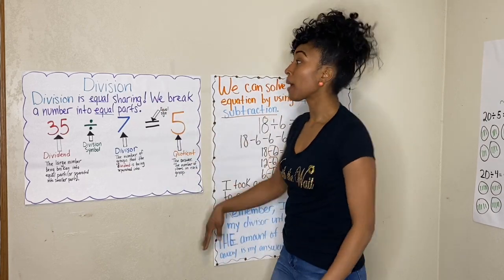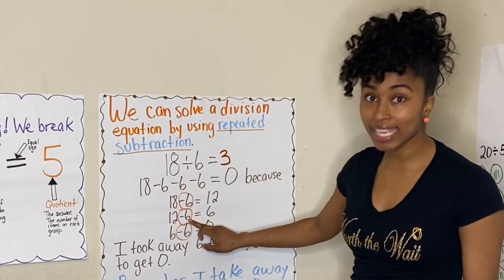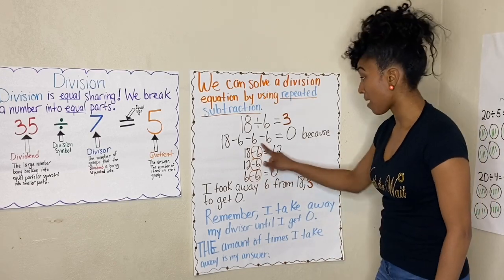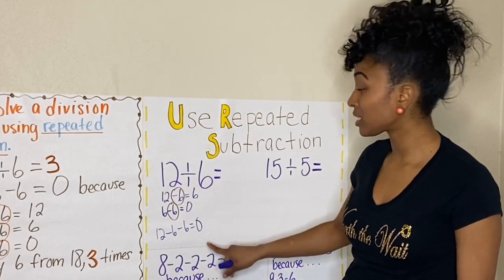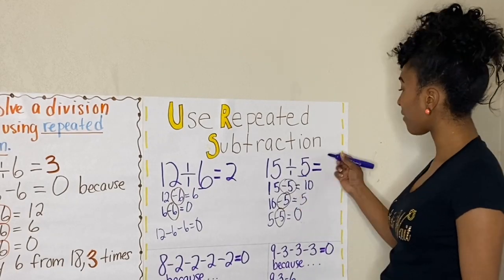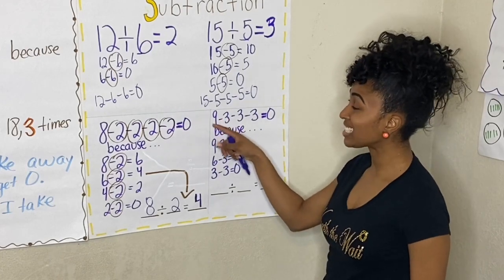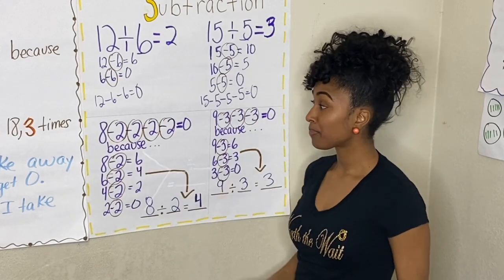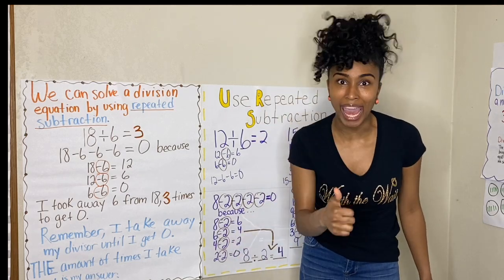Math: Division as Repeated Subtraction, 4.16.20